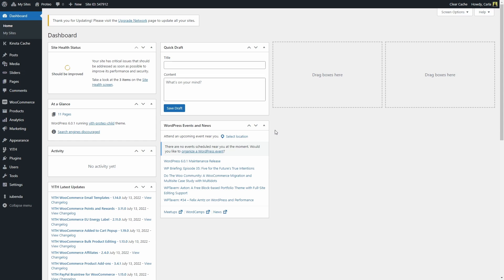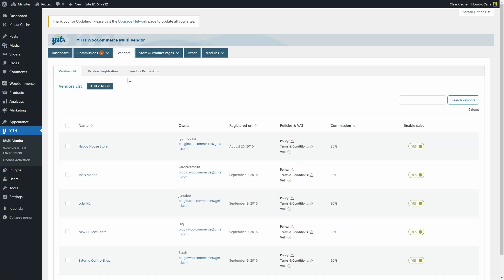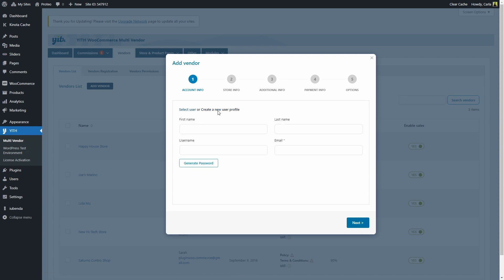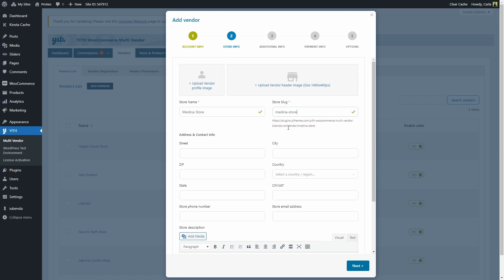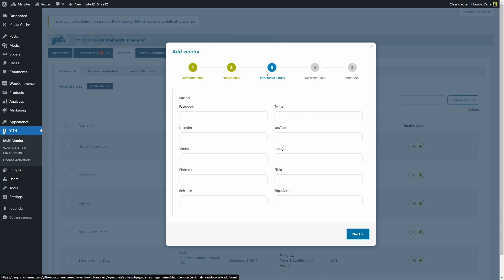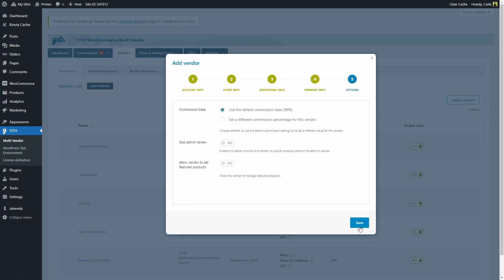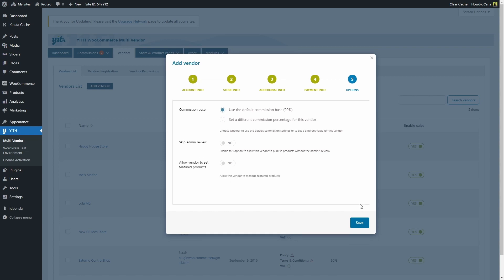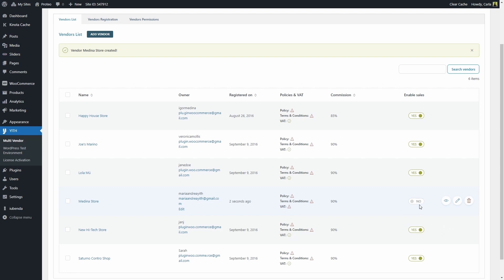How to manually add vendors to your marketplace - YITH WooCommerce Multi Vendor / Marketplace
In this video you'll learn how to manually add vendors to your marketplace with our plugin, YITH WooCommerce Multi Vendor / Marketplace. You'll see all the required and optional information you need to enter in order to add a vendor by selecting an existing user or by creating a new one. Let's see how to do it...

00:00 Intro
00:26 Getting started
00:54 Adding a vendor manually
01:43 Adding the store info
02:18 Adding the vendor's social media accounts
02:40 Adding the vendor's payment info
02:54 Additional options